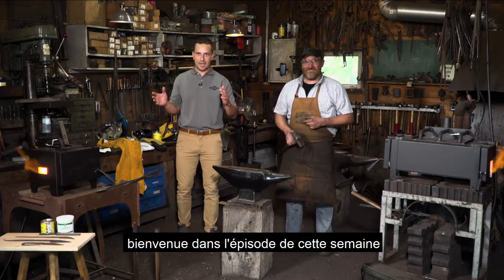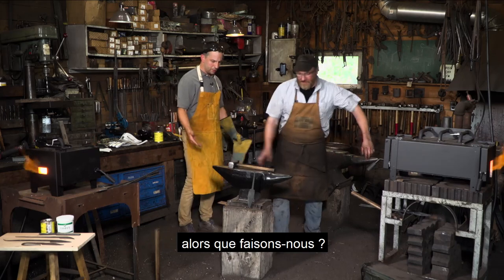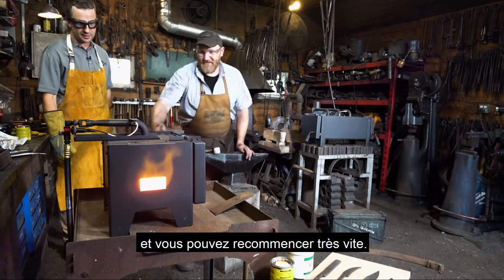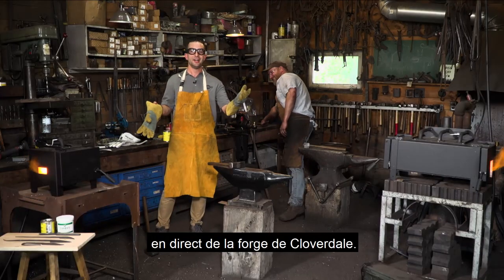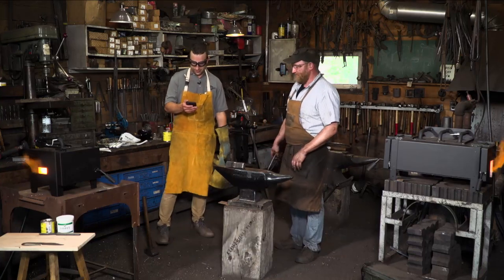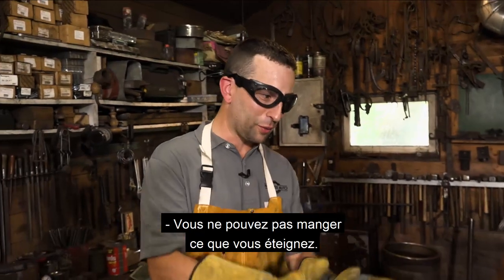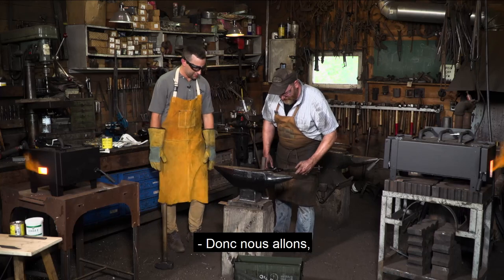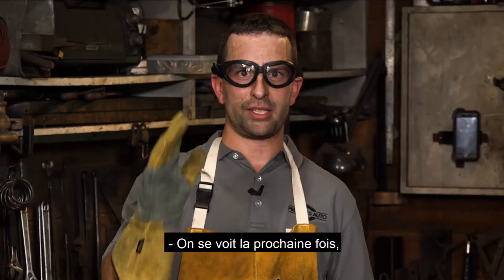Voyez comment ça marche - épisode 6 - Forgeage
Mercredi dernier, Dan et l'équipe de Princess Auto se sont rendus à Cloverdale Forge pour notre tout premier épisode en direct de « Voyez comment ça marche » !
Que vous soyez un forgeron expérimenté ou simplement curieux, vous trouverez assurément cette émission passionnante !

Lunettes de sécurité à lentilles transparentes pour la métallerie

Matériau de la poignée forgée G10, camouflage numérique, désert foncé, 12 x 5 x 3/8 po

Feuille de Micarta pour forgeage de poignées, 12 x 5 x 3/8 po

Feuille de fibre de carbone pour forgeage de poignées, 12 x 5 x 1/8 po

Flux de soudage pour la forge EZ-WELD avec métal

AVIS DE NON-RESPONSABILITÉ: Veuillez demander à un membre de l'équipe Princess Auto si ces produits convient à votre projet. Lisez votre manuel d'utilisation avant d'utiliser ces produits. / Consultez un professionnel si vous avez des questions sur l'utilisation de ces produits.